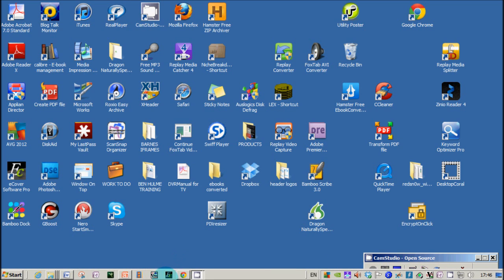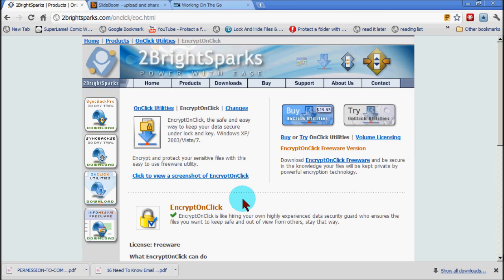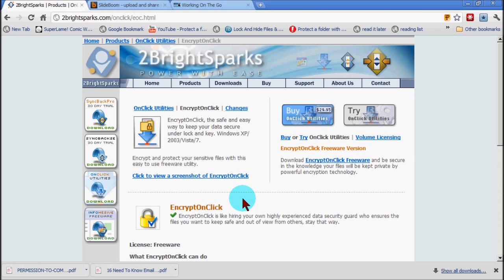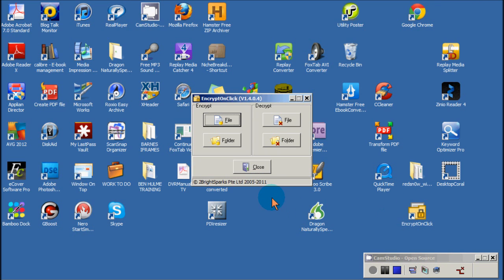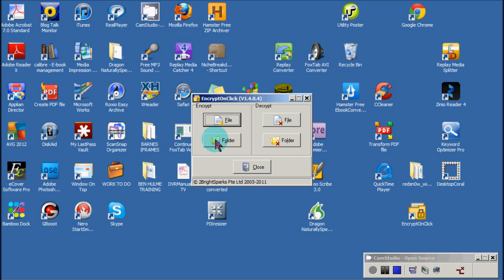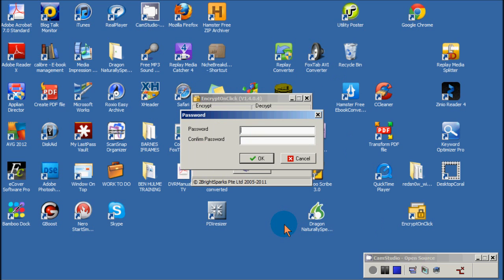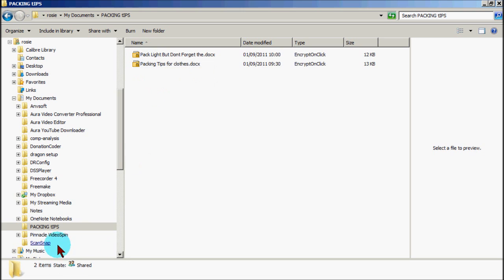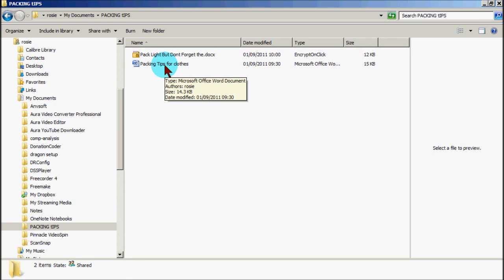Encryptonclick.wmv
A very Simple Uncomplicated Way to Protect Your Sensitive Files and Folders with this Free encryption software